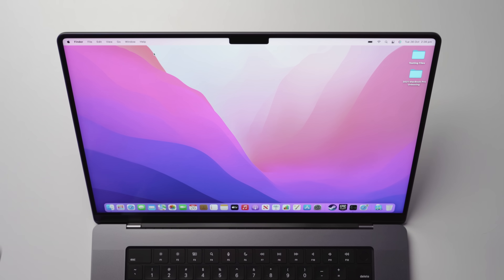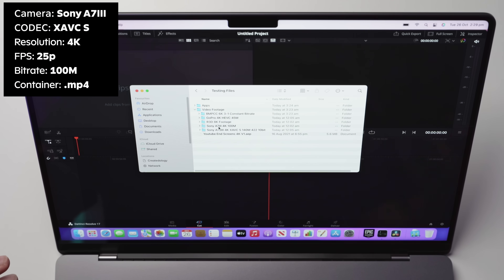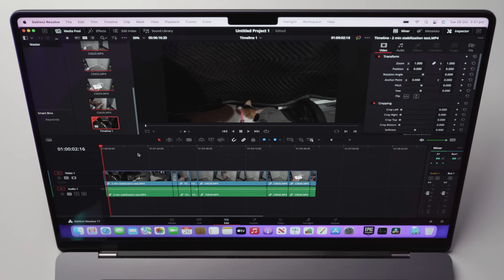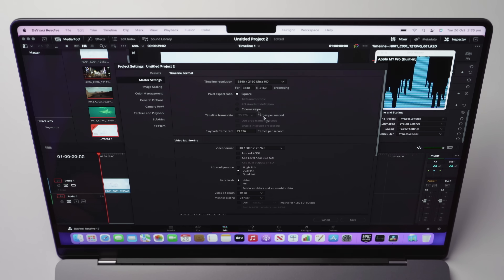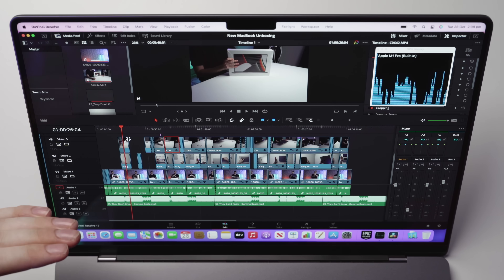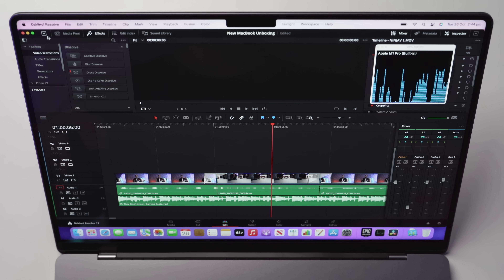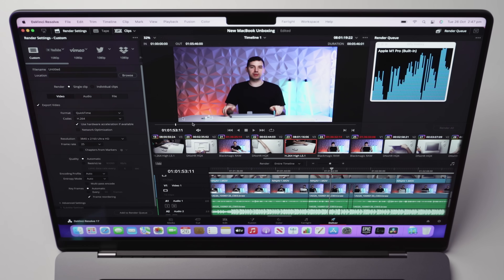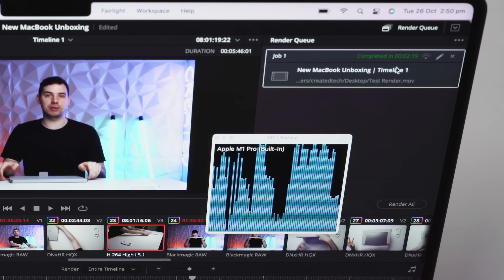4K and 8K Video Editing on the 16" M1 Pro MacBook!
In this video I put the new 2021 M1 Pro MacBook Pro 16" to the test, by slamming it with multiple types of high-end footage from a variety of cameras. I look at 4K, 6K, and 8K RAW footage, as well as apply some Fusion effects and transitions and finally render in DaVinci Resolve.

00:00 Introduction
01:48 Sony A7III 4K Footage
03:08 Sony A7SIII 4K Footage
04:19 Applying Stabilization Effect
05:24 8K R3D RAW Footage
07:06 Real-life Editing Example
09:38 Fusion Effects and Transitions
11:41 4K H.265 Rendering